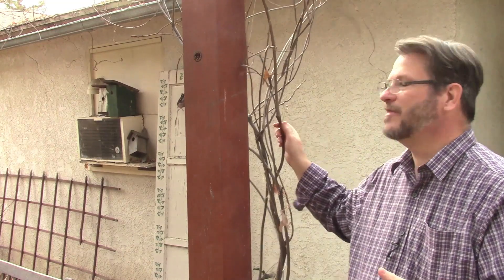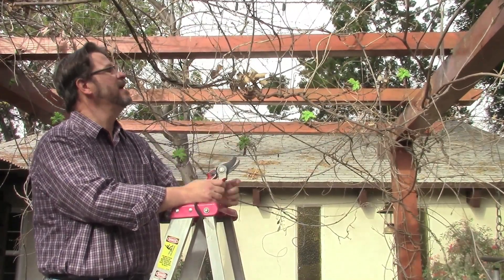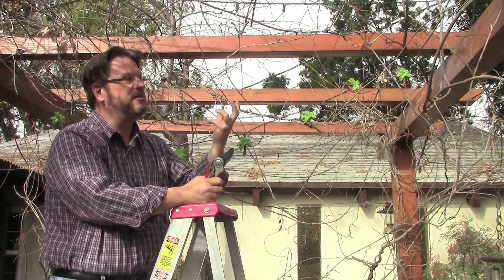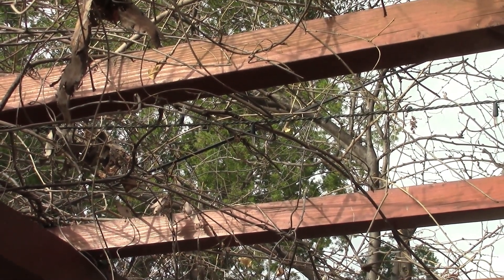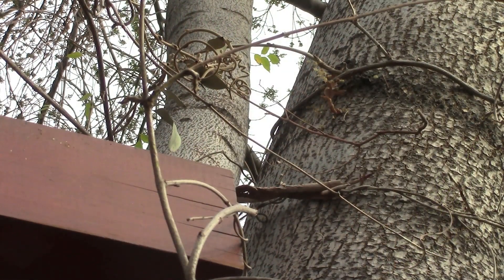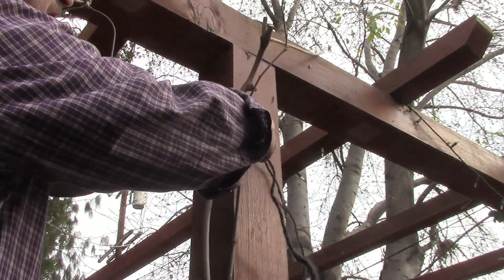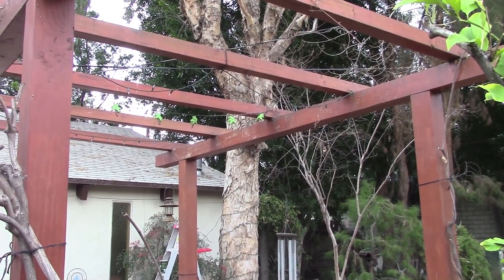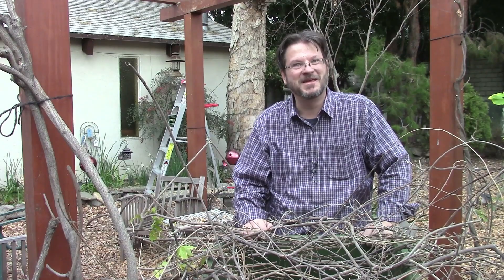In the garden...January 7, 2014: Pruning the wisteria vine on the pergola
** Time to prune the wisteria on the backyard pergola while it is still dormant. It is probably a but late, but better late than never.

|  your PC,